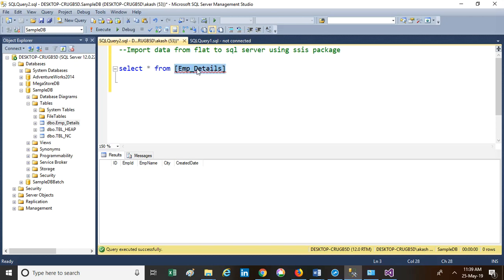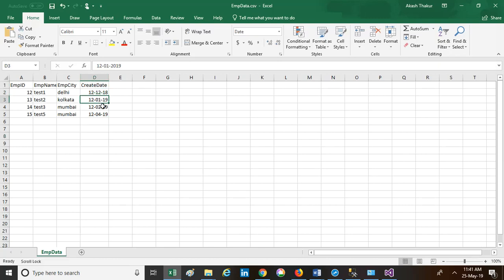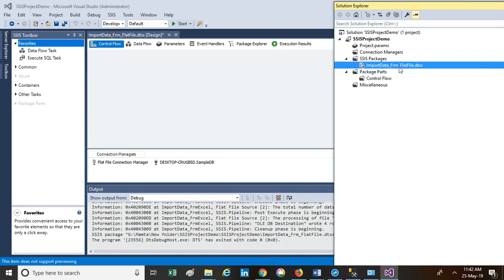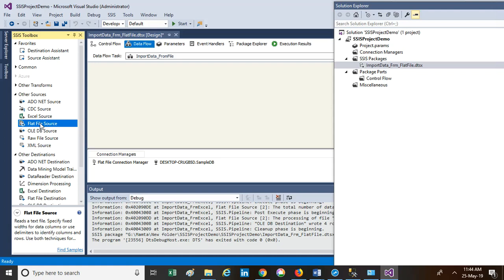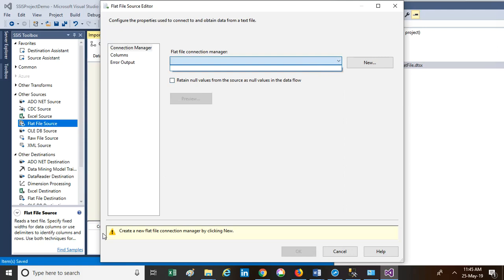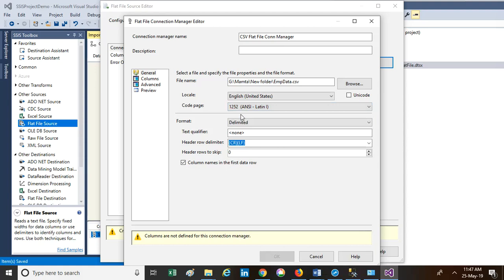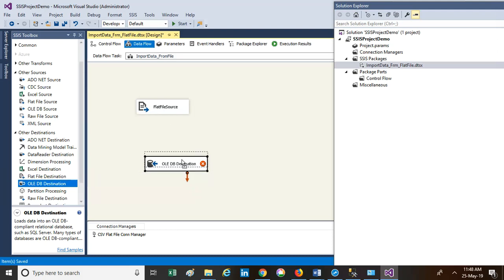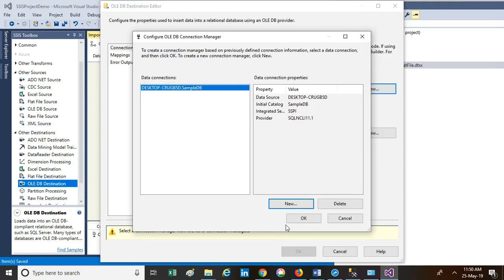Import CSV Data to SQL Server Table using SSIS Package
This session will let you understand that how to create first SSIS Project to import data from csv file and insert into sql server table.

by sql training session
by sql